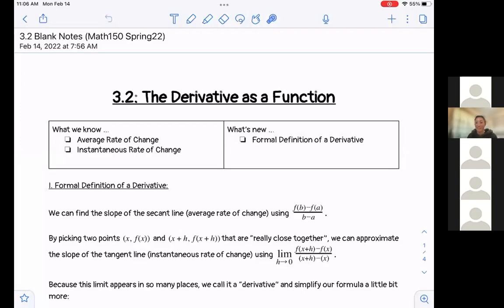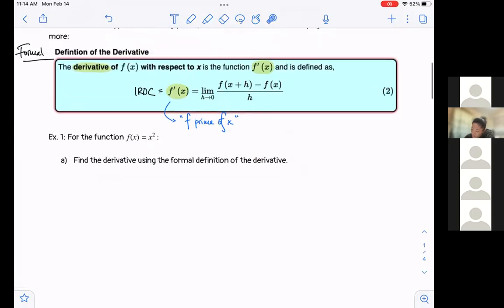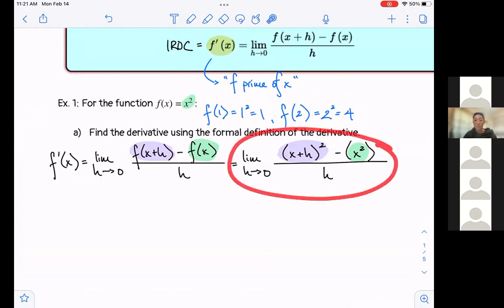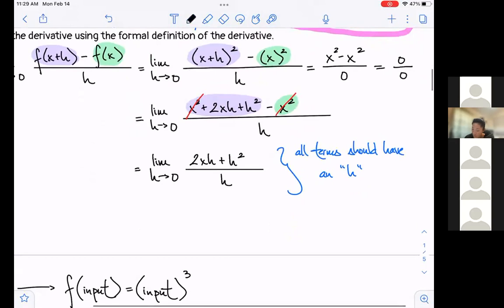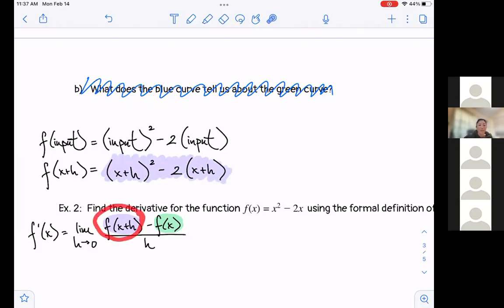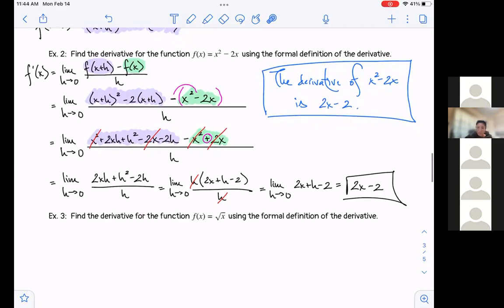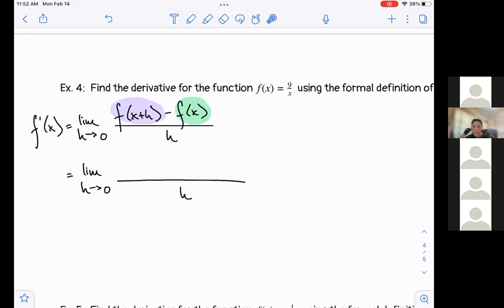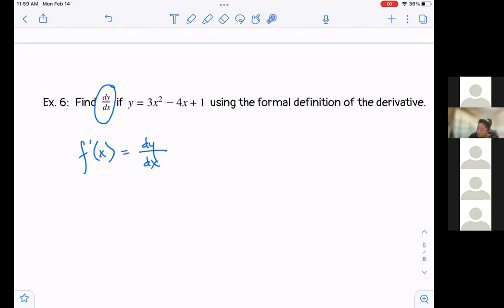3.2 Lecture Video Math150 Spring22